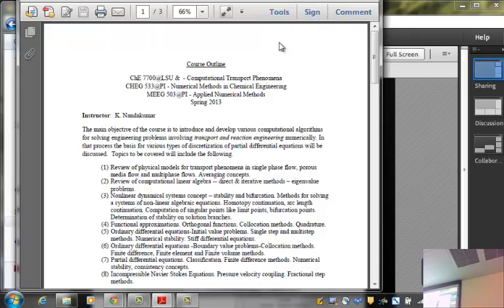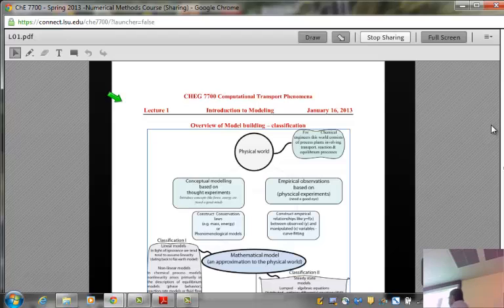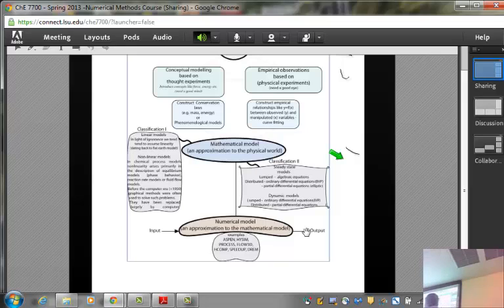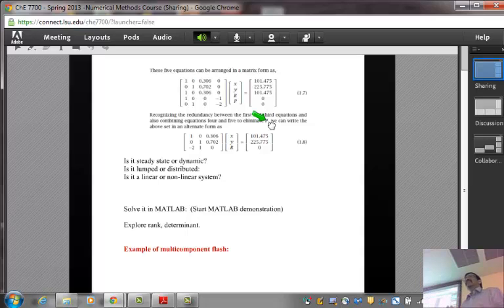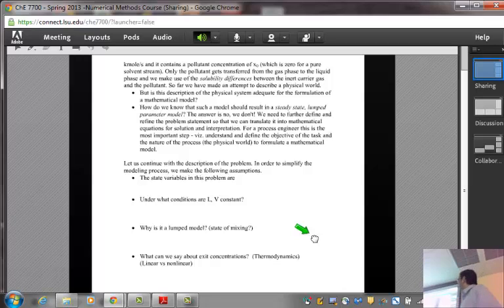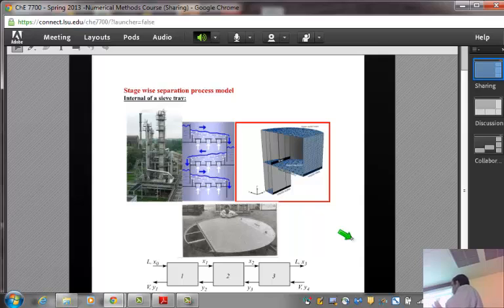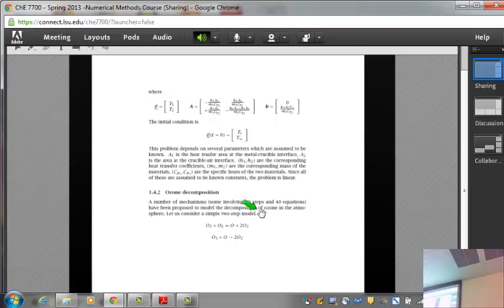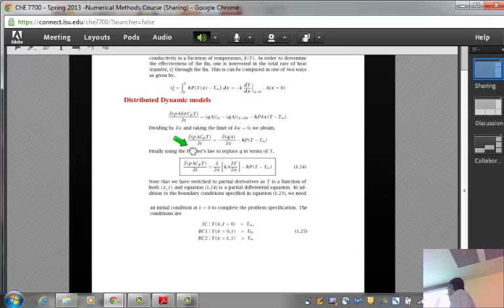ChE7700-L01-Computational Transport Phenomena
On models and their classifications